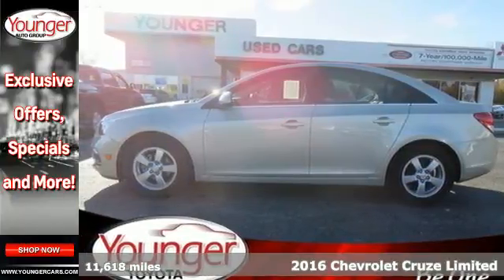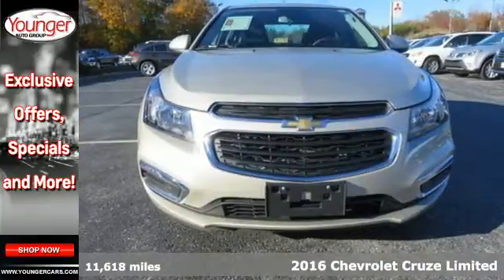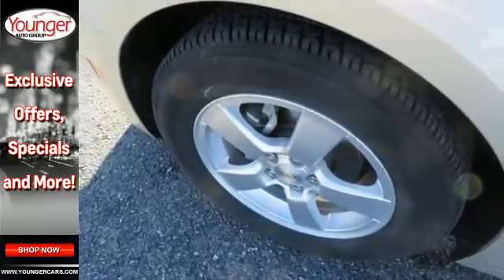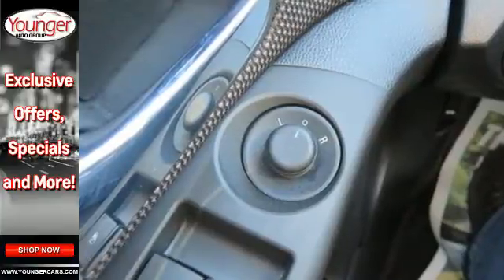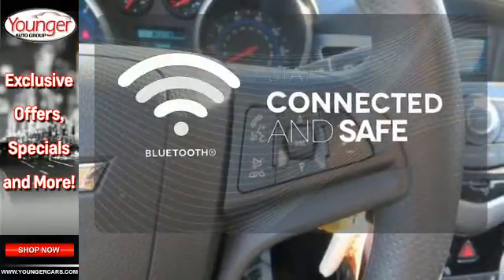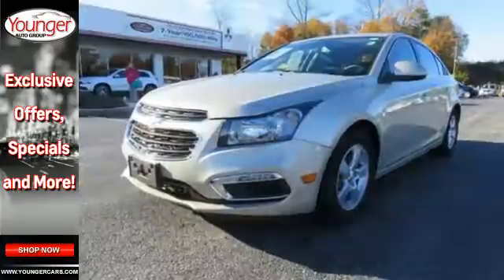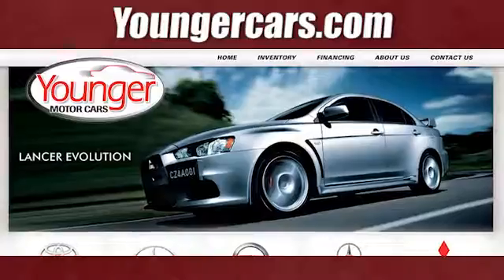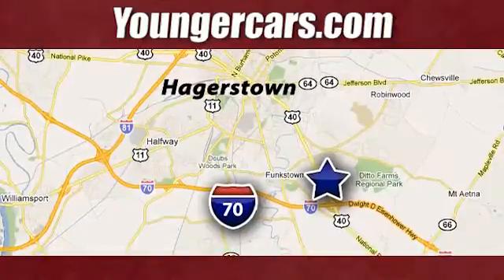Used 2016 Chevrolet Cruze Limited Frederick WV Hagerstown, WV V2386501 - SOLD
Year: 2016
Make: Chevrolet
Model: Cruze Limited
Trim: LT
Engine: 4 Cyl. 1.4L
Transmission: Automatic
Color: Silver Ice Metallic
Interior: Black
Mileage: 11618
Stock #: V2386501
VIN: 1G1PE5SB1G7152536
Only 11,299 Miles! Scores 38 Highway MPG and 26 City MPG! Carfax One-Owner Vehicle. This Chevrolet Cruze Limited delivers a Turbocharged Gas I4 1.4L/83 engine powering this Automatic transmission. Wipers, front intermittent, variable, Windows, power with Express-Down on all and driver Express Up, Wheels, 16 (40.6 cm) painted aluminum.*This Chevrolet Cruze Limited Features the Following Options *Visors, driver and front passenger vanity mirrors, Trunk emergency release handle, Transmission, 6-speed automatic, electronically controlled with overdrive, Traction control, Tires, P215/60R16, all-season, blackwall, low rolling resistance, Tire, compact spare and spare wheel, includes jack and lug nut wrench, Tire Pressure Monitor, Theft-deterrent system with anti-theft alarm and engine immobilizer, Suspension, rear, compound crank, Suspension, front independent McPherson strut, aluminum control arms with hydraulic bushings, 25mm hollow stabilizer bar.*Visit Us Today *For a hassle-free deal on this must-own Chevrolet Cruze Limited come see us at Younger Toyota Motorcars, 1935 Dual Highway, Hagerstown, MD 21740. Just minutes away!

Be One!